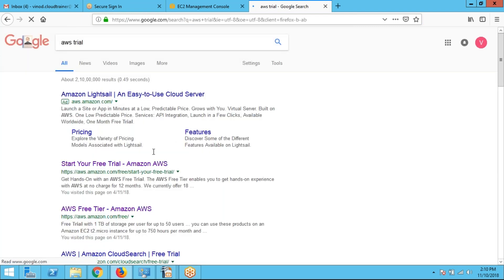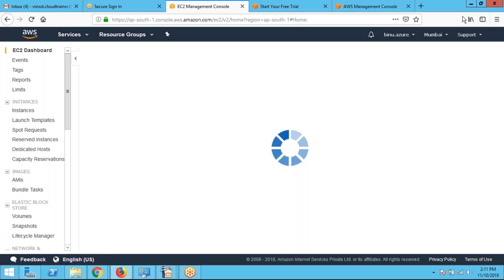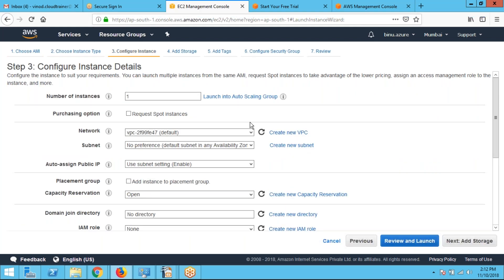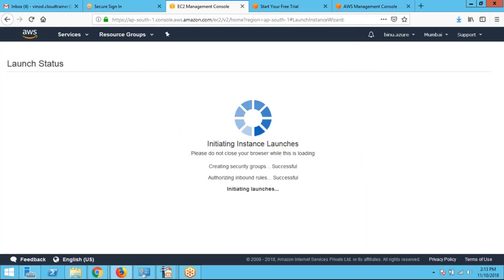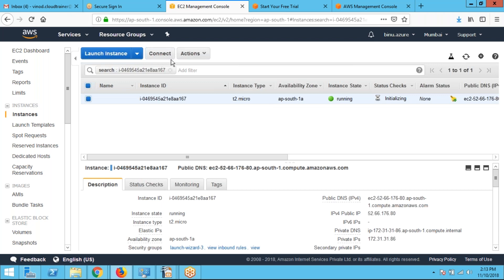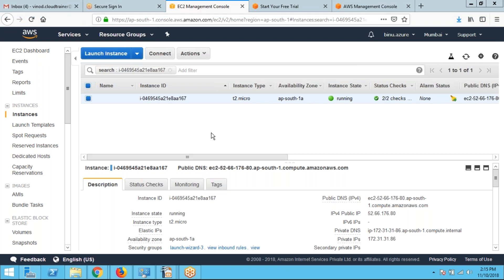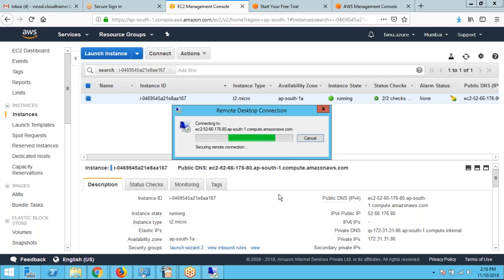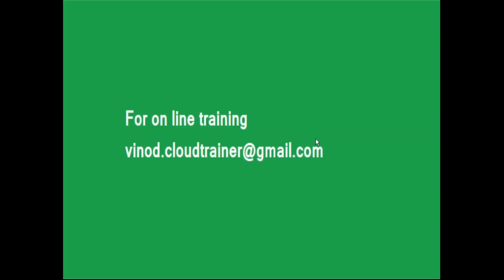Steps to create Windows virtual machine in aws